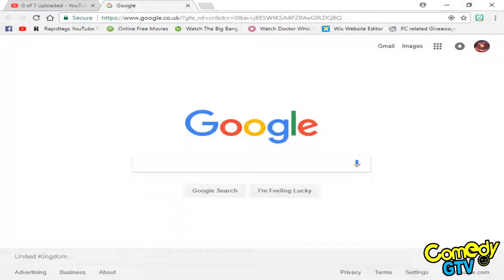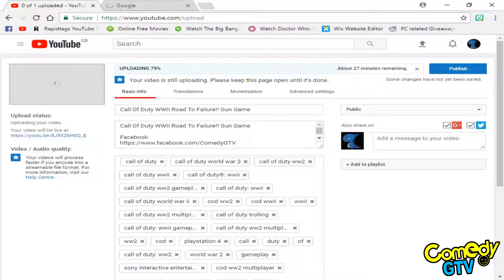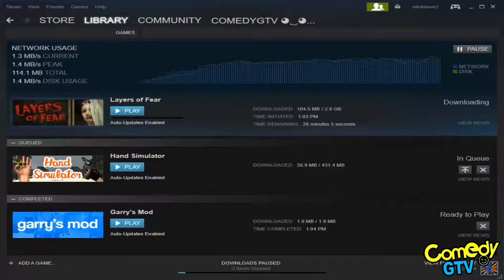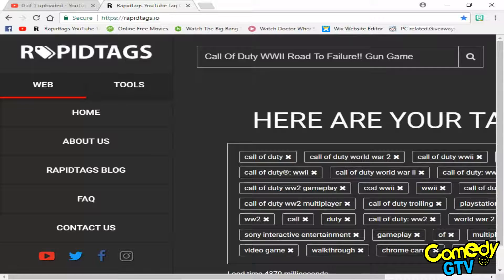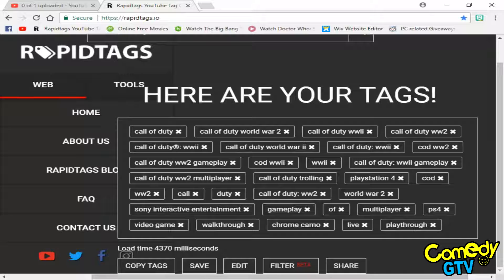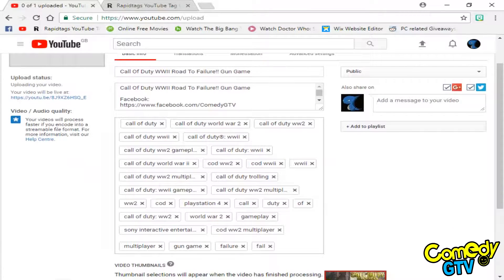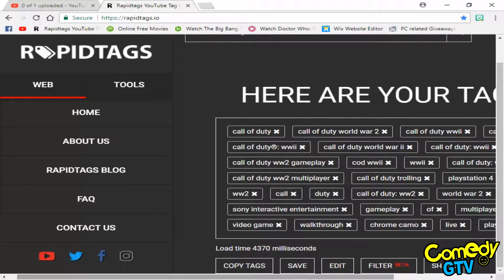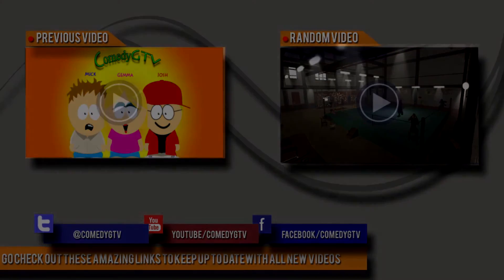YouTube Tags Helper!!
mekaeditz95

I try my best to upload as many videos as I possibly can. You can also give me ideas of games to play by posting them in the comments below.